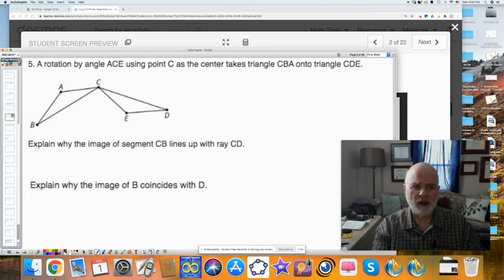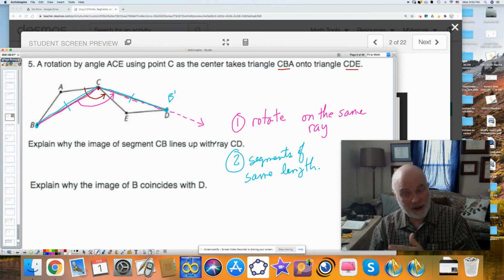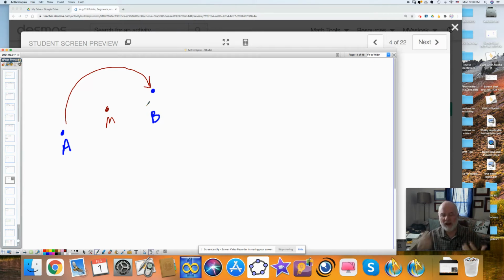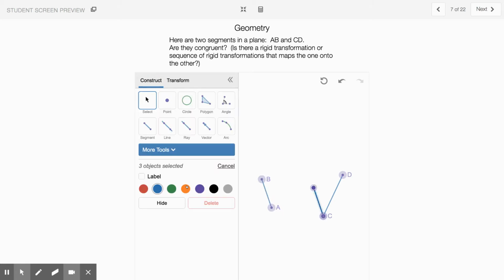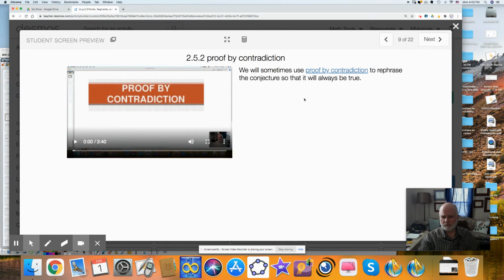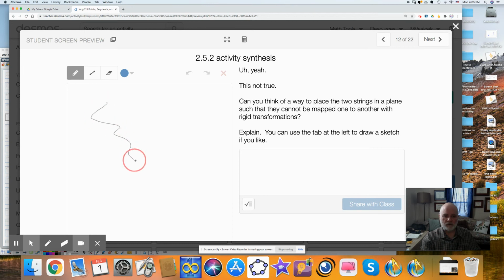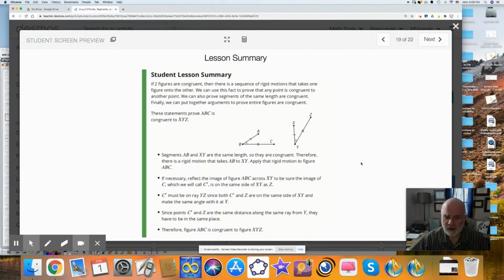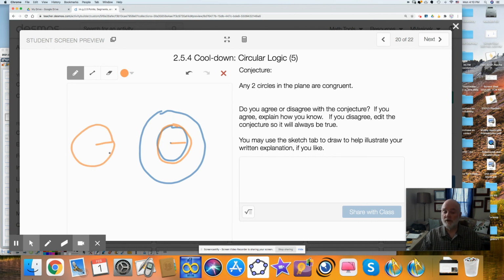im.g.2.5.Points, Segments, and Zig-Zags.VIDEO